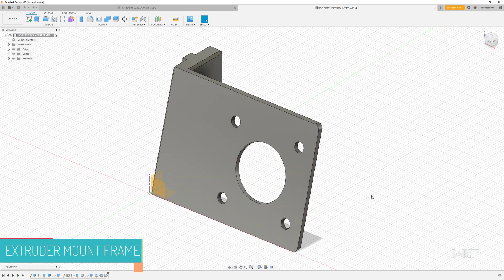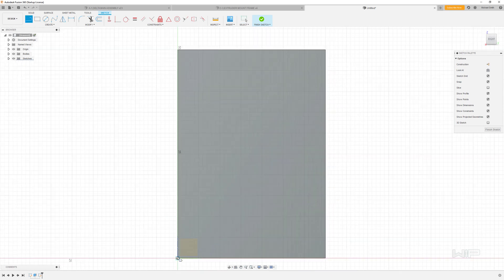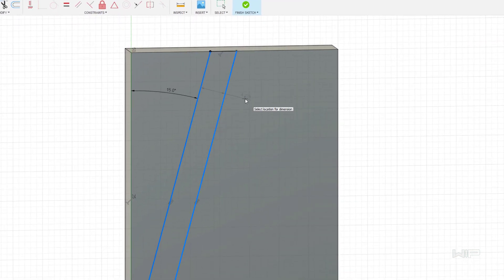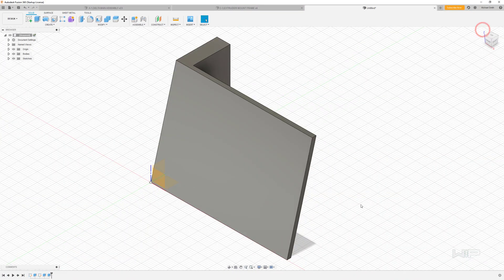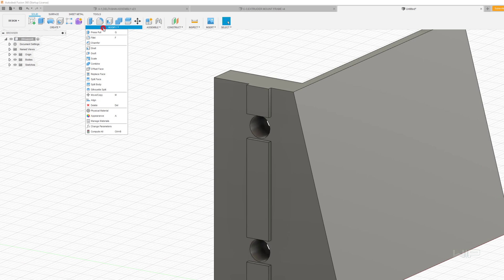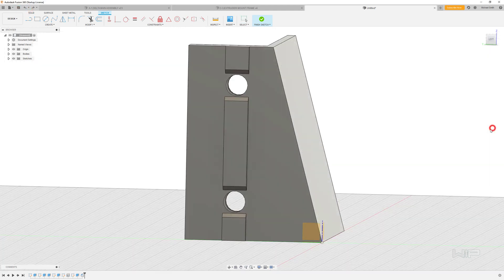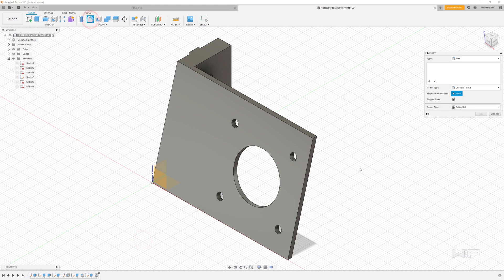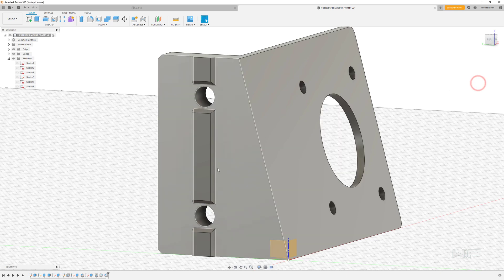DESIGN INTENT - ONE SKETCH MULTIPLE FEATURES, Learn CAD With Fusion 360 Class, Part 7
In this tutorial, you will learn how to use Fusion 360 to make your first parts and bring them together into a small assembly. Lesson 7 we start to use sketched in advanced ways to define multiple features in predictable ways. Step Slides

Title: DESIGN INTENT - ONE SKETCH MULTIPLE FEATURES, Learn CAD With Fusion 360 Class, Part 7